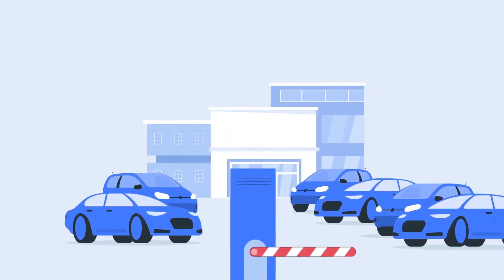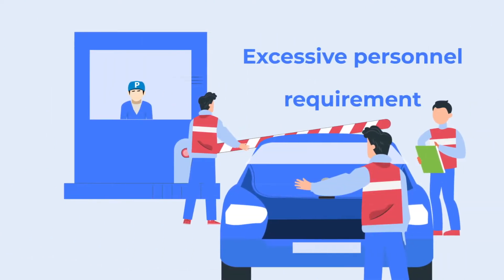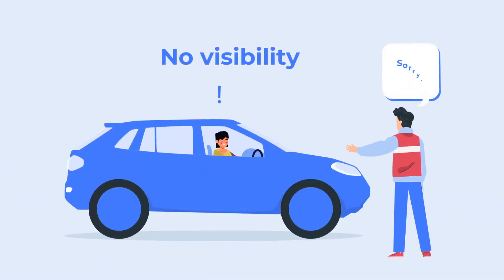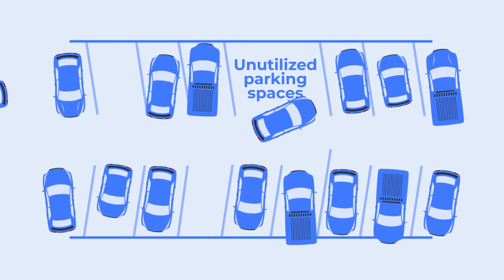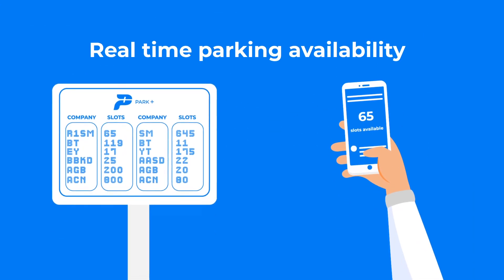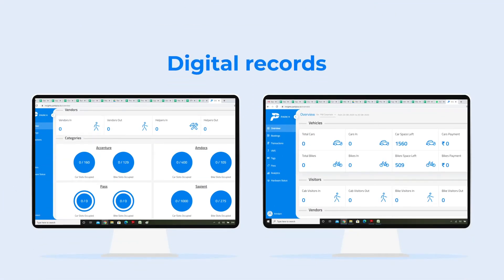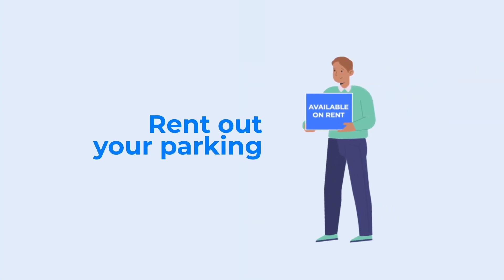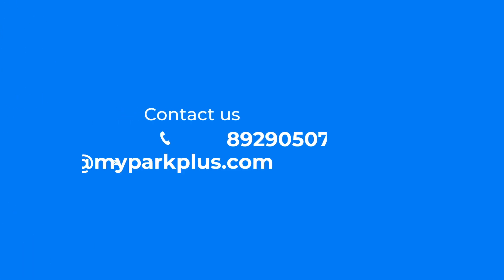Park+ Smart Parking Solution for Corporate | RFID technology based Parking System | Parking App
We present to you Park+ RFID technology based Smart Parking Solution for Corporate offices. This is an integrated solution that ensures hassle-free movement of employee vehicles in and out of the premise. Unique RFID tags are affixed to every employee’s car, the RFID reader deployed at the parking entrance reads it and then only the automatic boom barrier system opens. This system ensures that entry is offered to authorized vehicles only.